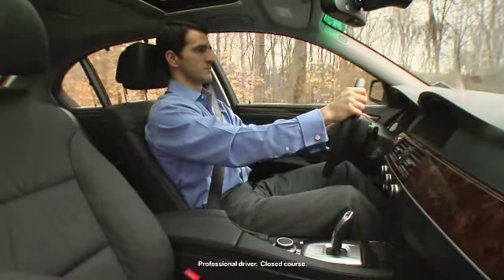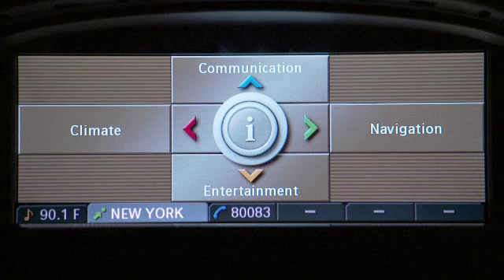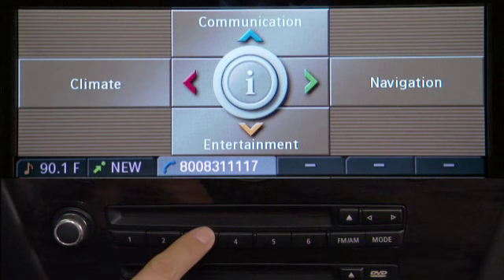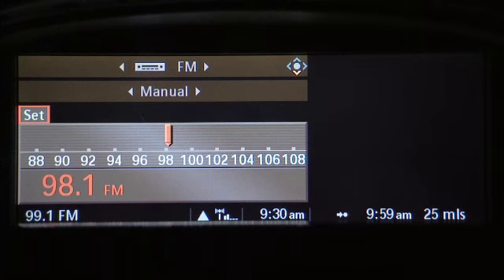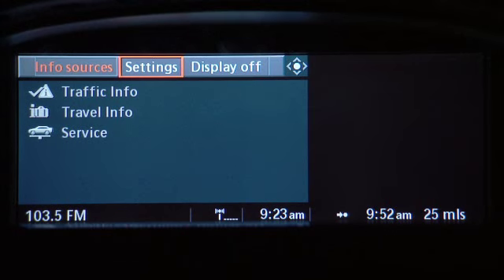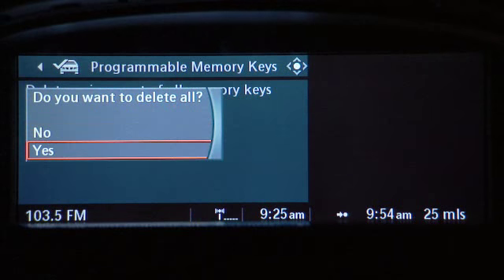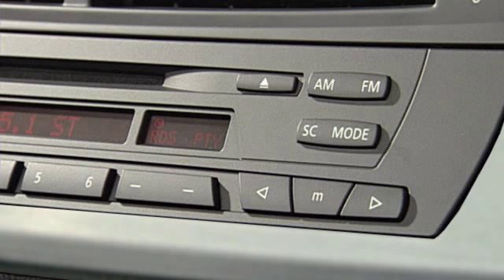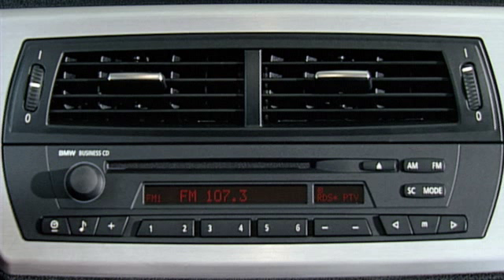Owner Video: Programmable Keys